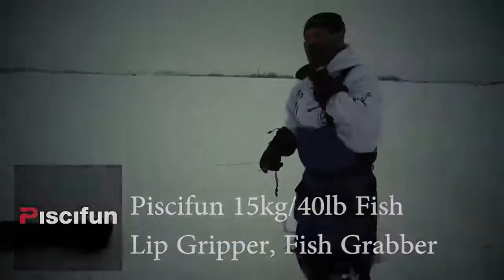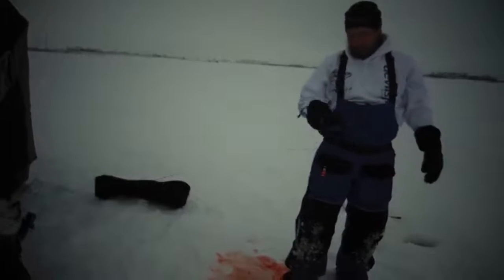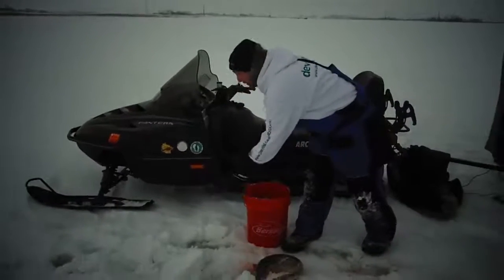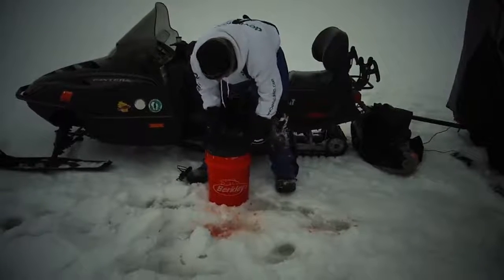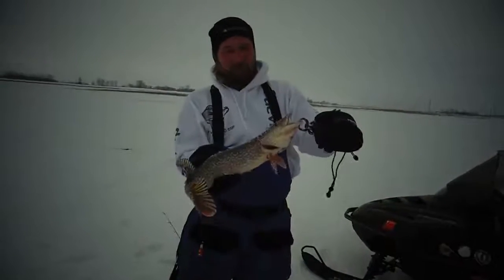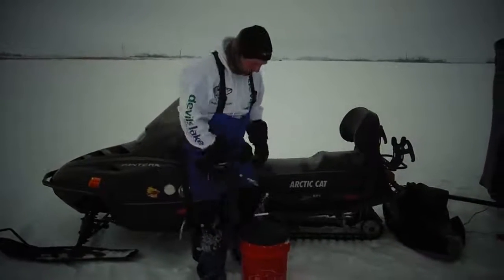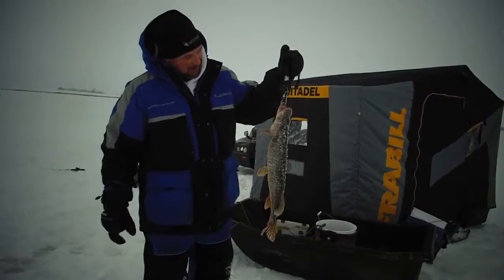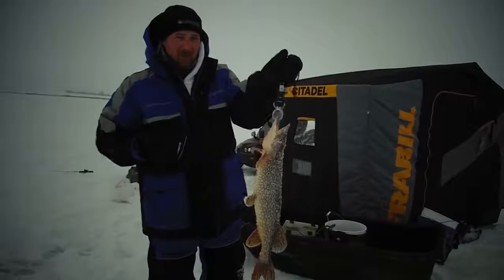Piscifun Handy Fish Gripper with Weigh Scale and Tape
Is it hard to think that you can land a fish, remove it from the net, remove the hook from the fish, and release the fish without ever actually touching the fish?

Quickly operated with the use of only one hand, this grip easily encompasses the lower jawbone of most species. It won't rub off a fish's protective slim layer, and provides a more hassle-free way of handling noteworthy catches for a few quick snaps of the camera before releasing them unharmed. Because of the extended handle, the Piscifun Gripper is the optimum way for landing fish in cold water, controlling toothy fish and keeping yourself clear of multiple treble hooks. The trigger sleeve slides along the main tube for fast opening, closing and locking. A rubberized grip gives you a firm grasp, and the main tube contains a precision scale which really blow away your accuracy considering for it only gives you half pound increments. The stainless steel tube and components won't break down in saltwater and will survive years of hard use.

The General Piscifun Grip weighs fish up to 15kg/40lb plus. except weight length difference

General Length: 8.6" Weight: 4.9oz

Scale & Ruler Length: 9.5". Weight: 8.5oz

No hesitation to try one Piscifun Prodessional Fish Holder Lip Gripper at such a low price!

Piscifun Amazon Store

Piscifun--Go with Family